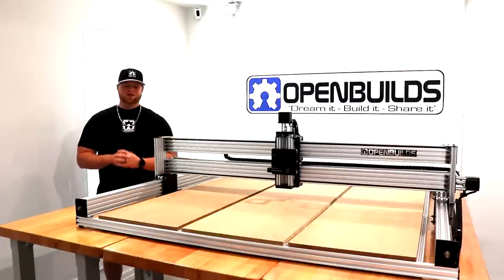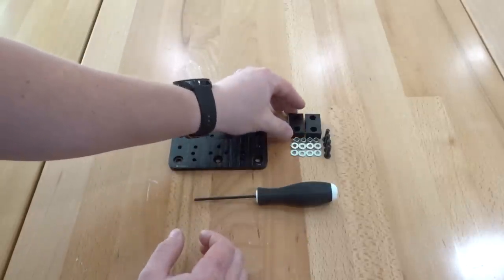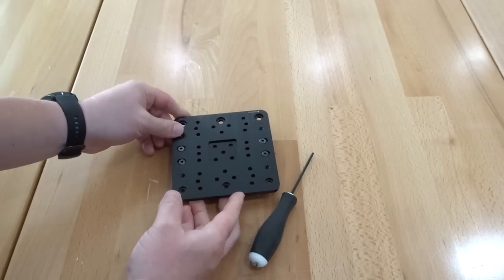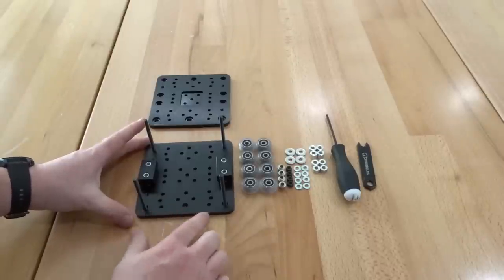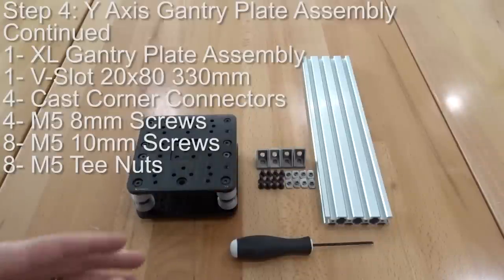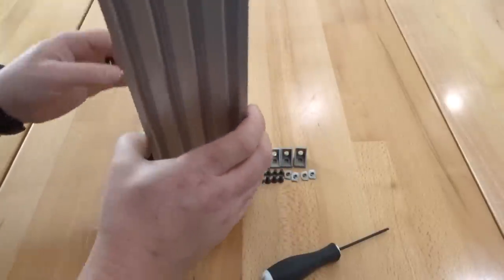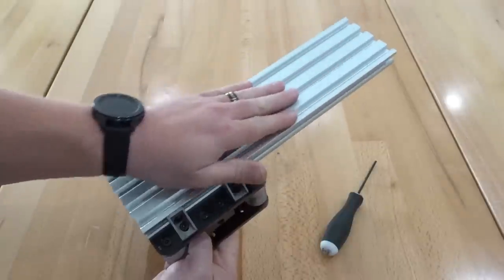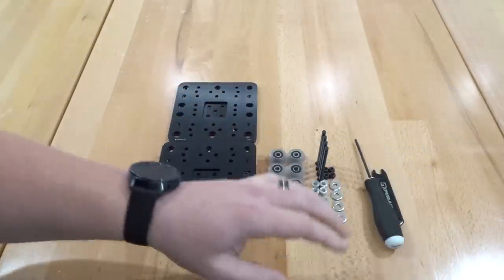OpenBuilds LEAD 1515 Mechanical Build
Dive in and learn how to assemble the LEAD 1515 CNC Machine by following along with this step by step comprehensive build video!

Assembly Steps:
0:00 - Intro
2:06 - Step 1: Wheel Assembly
2:51 - Step 2: Nut Block Assembly
6:06 - Step 3: Y Axis Gantry Plate Assembly
13:08 - Step 4: Y Axis Gantry Plate Assembly
18:20 - Step 5: Nut Block Assembly For 2nd Y Gantry
20:14 - Step 6: 2nd Y Axis Gantry Plate Assembly
24:54 - Step 7: 2nd Y Axis Gantry Plate Assembly
28:52 - Step 8: Nut Block Assembly For X Axis Gantry Plate
34:25 - Step 10: X Axis 2nd Gantry Plate Assembly
37:59 - Step 11: X Axis Carriage Assembly Continued
43:55 - Step 12: Anti-Backlash Nut Block Assembly
49:41 - Step 13: Mating Z Axis To X Carriage Assembly
59:04 - Step 14: Frame Assembly Part 1
1:06:26 - Step 15: Frame Assembly Part 2
1:16:20 - Step 16: Frame Assembly Part 3
1:35:38 - Step 17: Router Spindle Mount Assembly
1:38:01 - Step 18: Transmission Assembly Z Axis
1:44:06 - Step 19: Double End Cap Assembly Z Axis
1:46:10 - Step 20: Y Axis Actuator Assembly
2:05:25 - Step 20: Continued Attaching Y Actuators to Frame
2:09:26 - Step 21: Eccentric Adjustment For X Carriage
2:12:34 - Step 22: X Axis Mating to Y Gantry Columns
2:24:15 - Step 23: Squaring Machine
2:25:38 - Step 24: X Axis Transmission Assembly
2:31:28 - Step 25: Cable Tray Assembly
2:34:48 - Step 26: Spoiler Board Mounting Assembly
2:38:11 - Step 27: Aesthetics for Machine Assembly